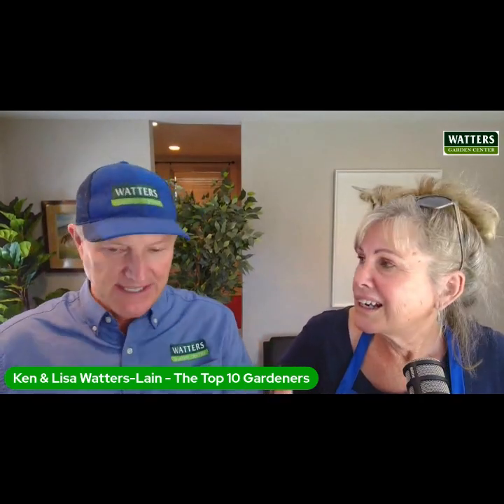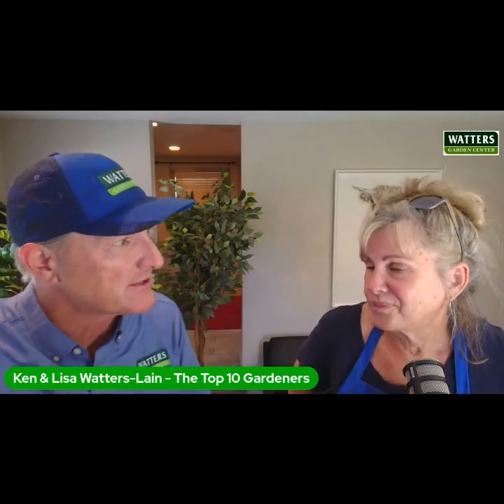When Can Trees be Moved in the Yard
The best time to move trees in the yard is during their dormant season when they are not actively growing. This is typically in the winter or early spring (before leaves have emerged).

For deciduous trees, the best time to move is late winter, January through March. This is because the roots are less active, and the tree is not actively losing water through its leaves. The soil is also cooler, which helps to reduce transplant shock.

The best time to move for evergreen trees is in the early spring. This is because the roots are starting to become active, but the tree still needs to actively grow. If you are moving a huge tree, it may be necessary to move it in the winter, when the tree is dormant and the soil is frozen.

Here are some additional tips for transplanting trees:
Choose a sunny spot with well-drained soil.
Dig a hole that is at least twice as wide as the tree's root ball.
Backfill the hole with soil mixed with Watters Premium Mulch.
Water the tree well after transplanting.
Mulch around the tree to help retain moisture and suppress weeds.
With proper care, a tree that is transplanted at the right time of year will have a good chance of survival and thrive in its new location.